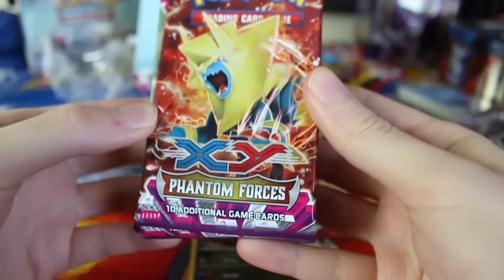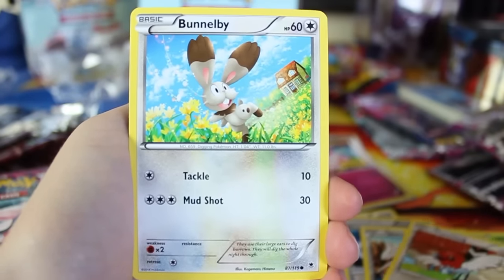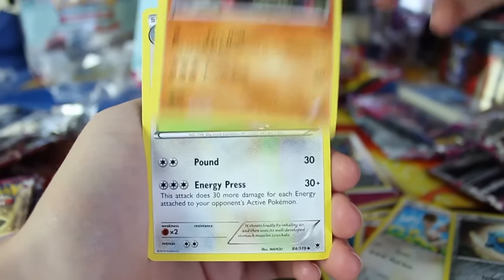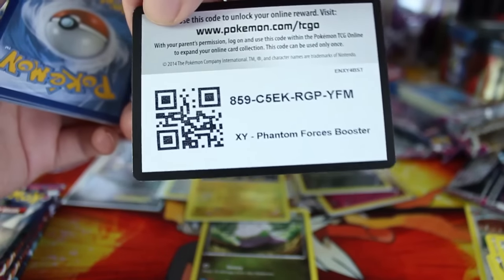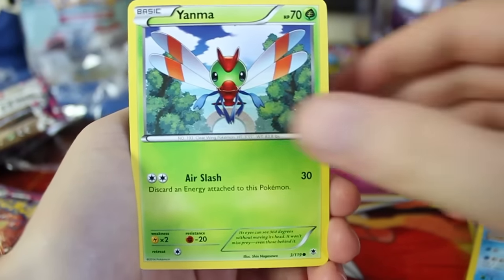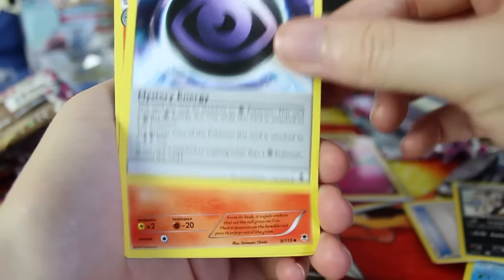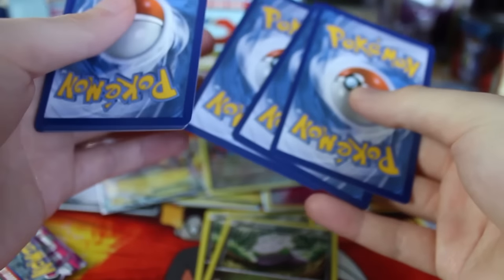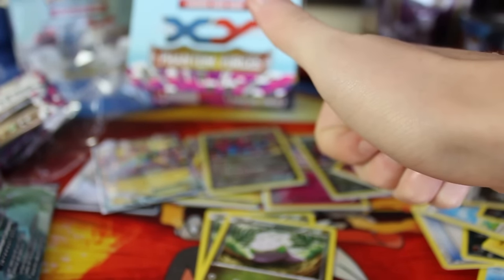Pokemon Cards - Phantom Forces Booster Box Opening | PART 2 of 4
Diggin' up those Gengar sleeves, for justice!